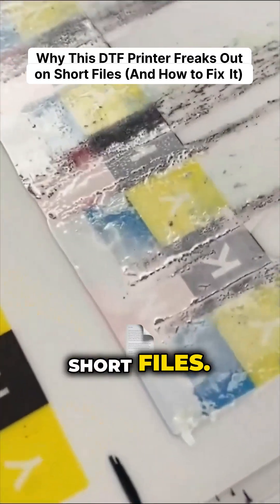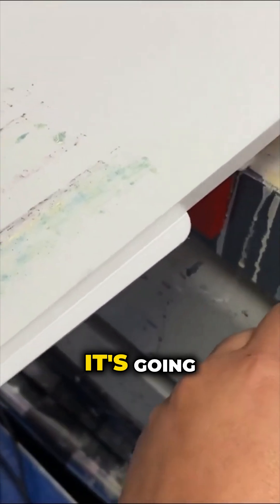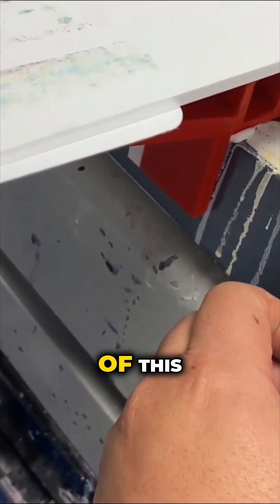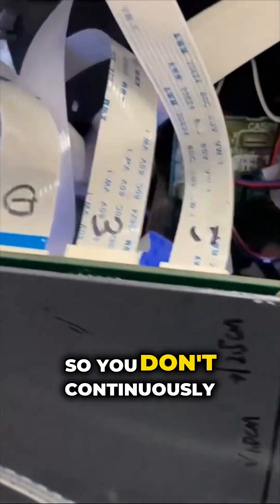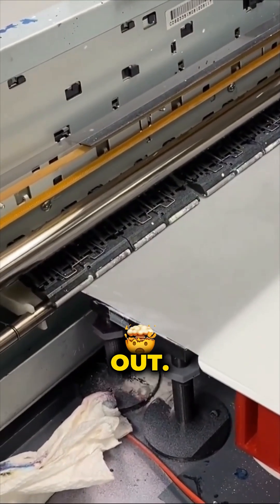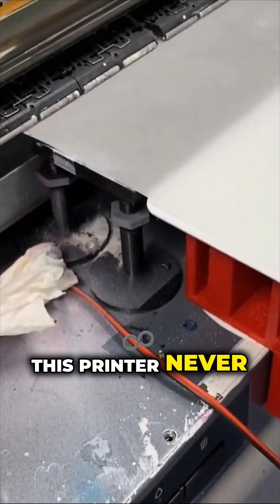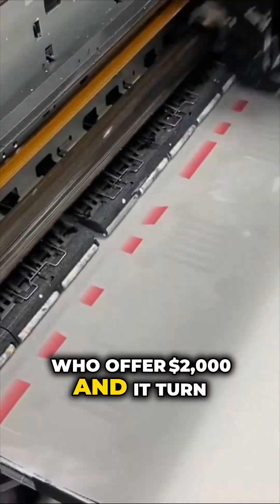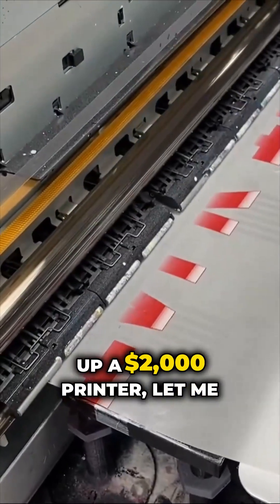That Weird DTF Glitch Actually Has a Simple Fix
A fascinating look into the technical quirks of a heavily modified Direct-to-Film printer. When feeding extremely short print jobs, an internal override board causes the machine to behave unexpectedly—a true digital freak-out! The demonstration also includes a quick tip on boosting white ink drying speed for vibrant color results by adjusting the heater. More interestingly, the owner is parting with this legendary, never-dying machine to make room for new modifications. A top-tier printer, previously valued at $2,000, is now available for a quick sale. Discover the reasoning behind this unusual decommissioning and who might be the next owner of this powerhouse.